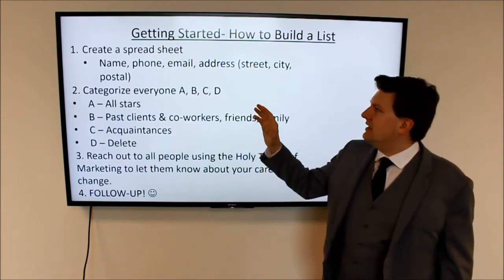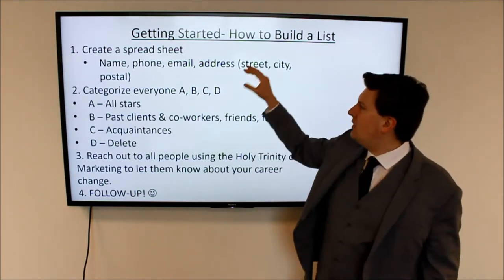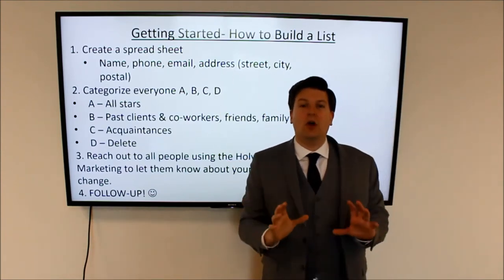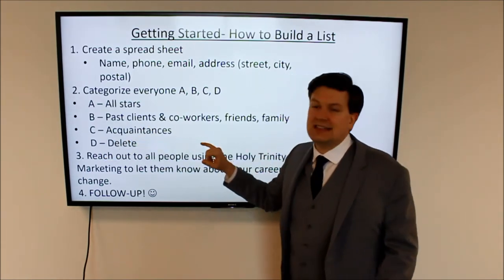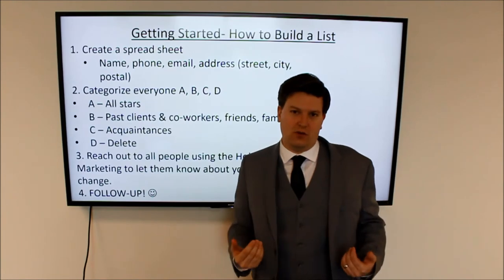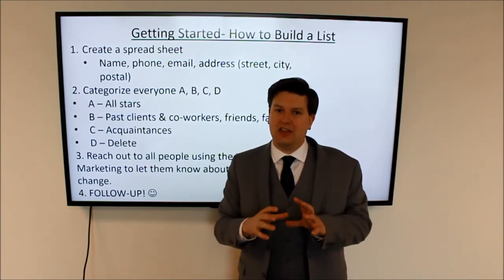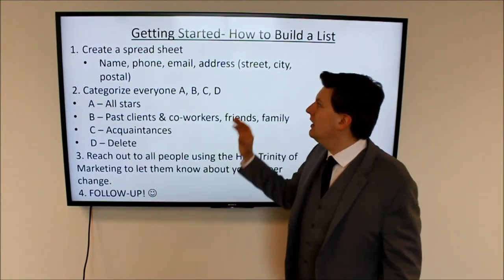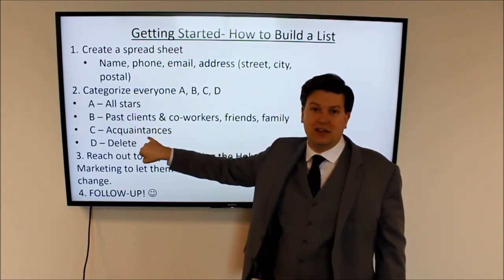How to Build Your List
List your home for as low as 2.75% total commission. Some properties sold are charged 2% plus a flat rate based on sale price.

Ask your local PC275 Realtor for more details

The London Chamber of Commerce named us a 2014 Business Achievement of the Year finalist, and we were awarded the Top 20 Under 40 Award for Innovation. We were featured in Business London Magazine for these achievements. We were also selected as a finalist for the 2014 Venture London award. We have saved our clients hundreds of thousands of dollars when comparing our 2.75%* selling commission compared to what our clients would have paid at 5% and we have sold hundreds and hundreds of homes….No exaggeration, we sell A LOT of homes!

“Our entire team is so confident that you will have a positive experience when you list and sell with PC275 that we Guarantee your Satisfaction in writing. Sell Smart, list for only 2.75%* total commission!” Dustin Pritchard ~ Founding Partner & Broker

Real Service. Great Price. Feel Good.

    It's a Real Estate evolution.